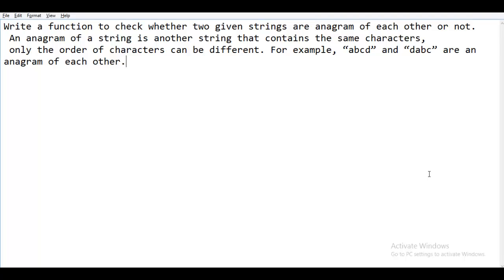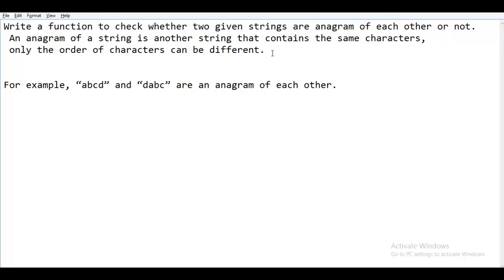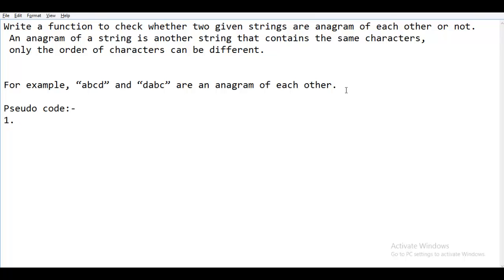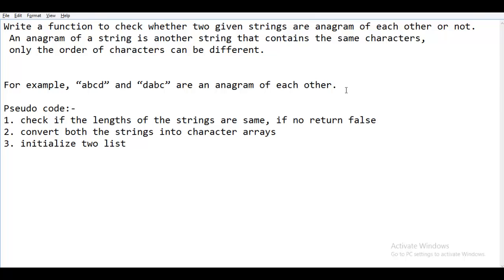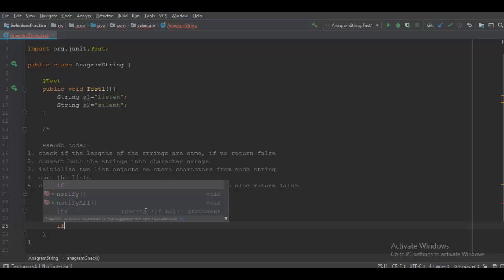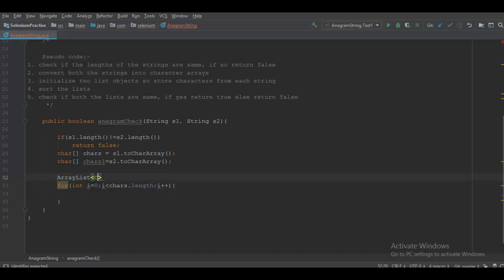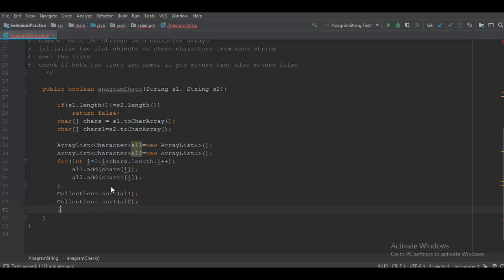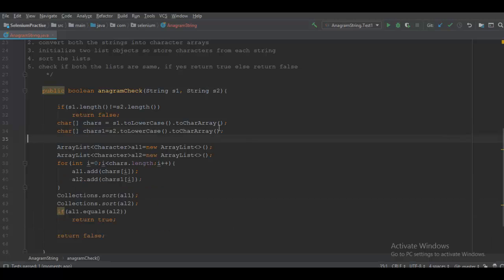Data structures & Algorithms- Determine if two strings are anagrams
In this video we discussed about what is an anagram string? then necessary logic to implement the same